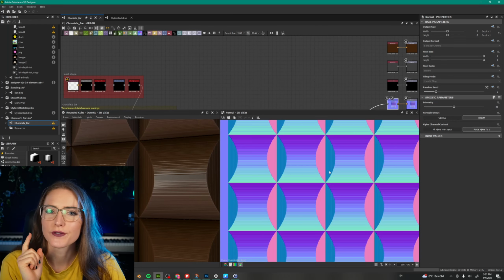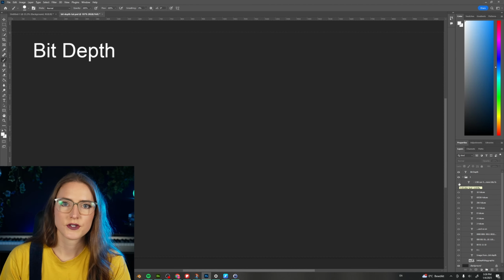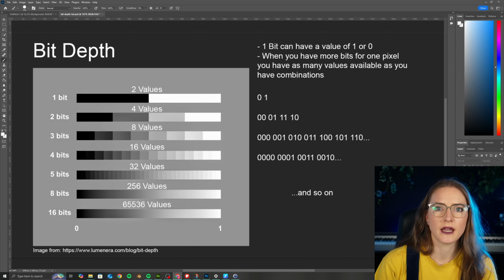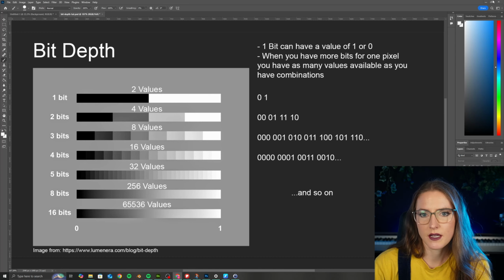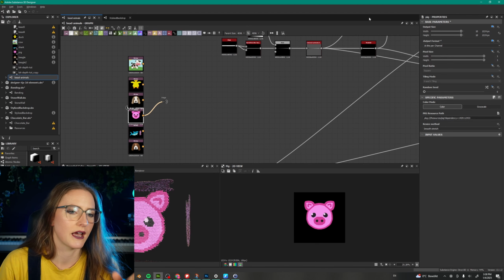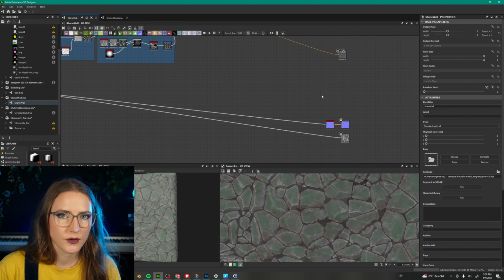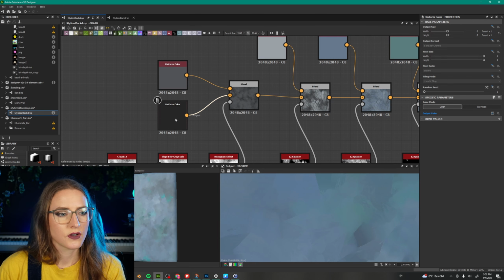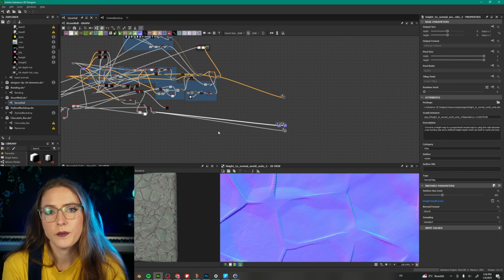How to fix Normal Map Banding Artifacts in Substance Designer | Beginner Bit-Depth Tutorial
0:00 Intro
0:52 What the heck is bit depth anyway?
3:24 Why is this happening? Reason #1
4:24 Why is this happening? Reason #2
5:20 Why is this happening? Reason #3